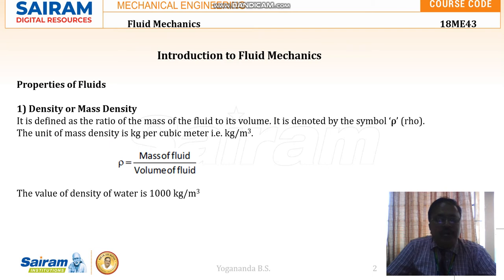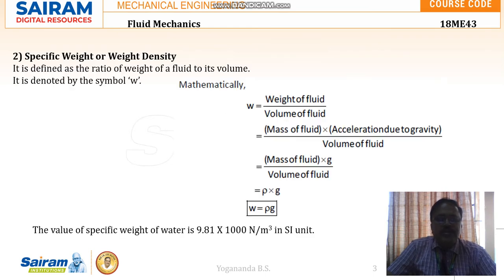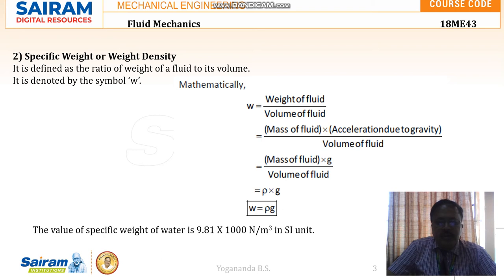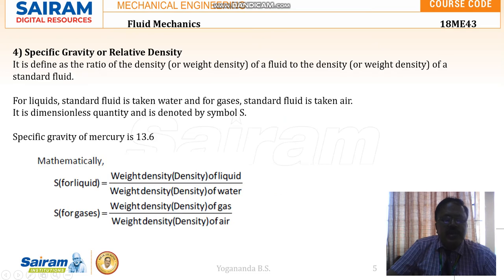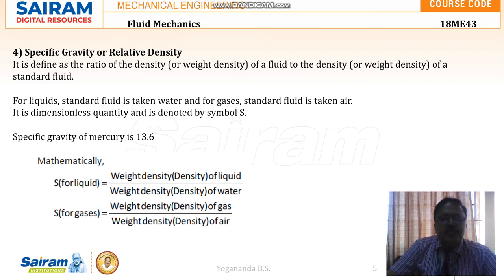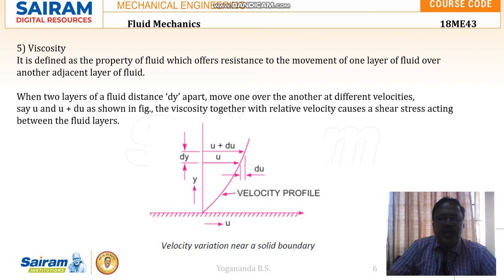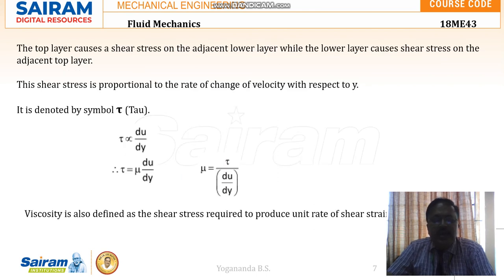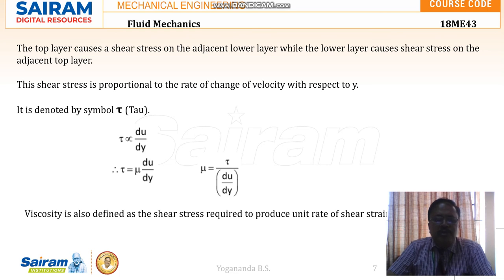Lecture Video 1_18ME43_Module 1_Intro to FM_Yogananda.mp4